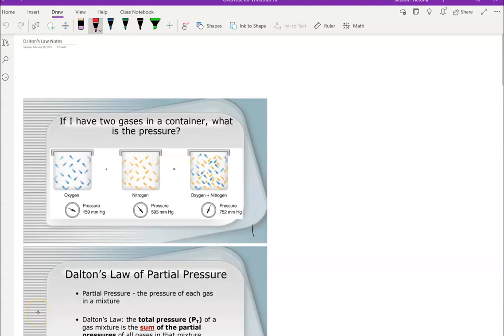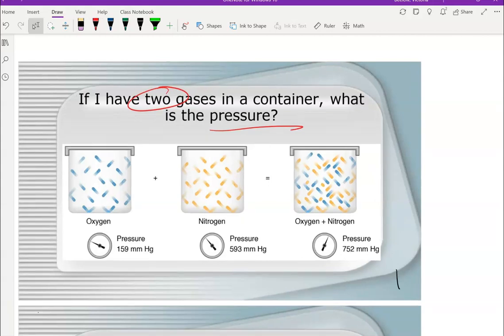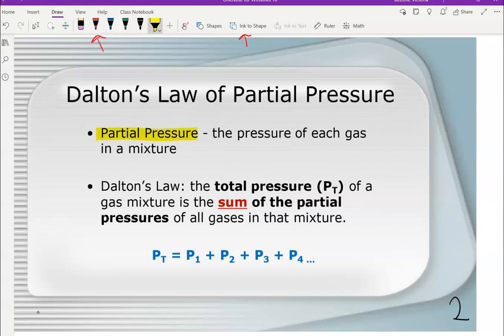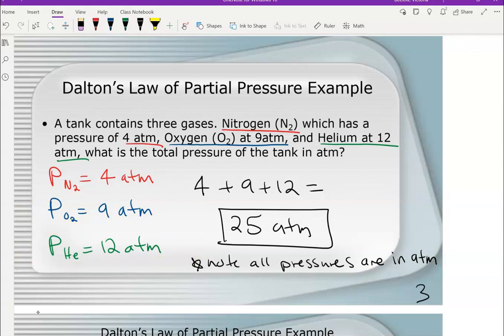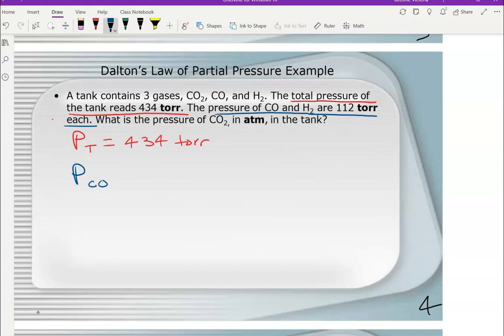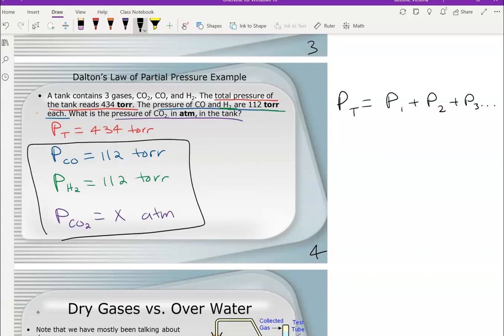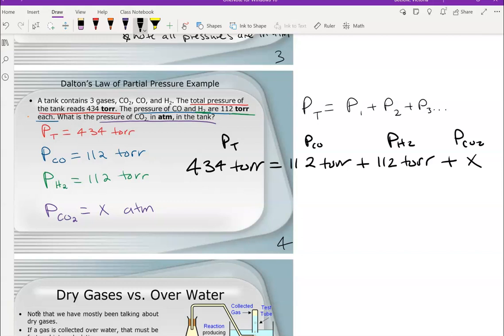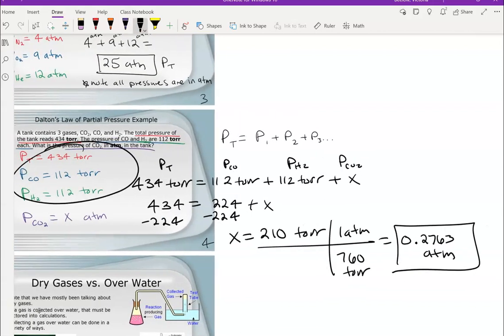Dalton's Law Notes (Partial Pressure slides 1-4)